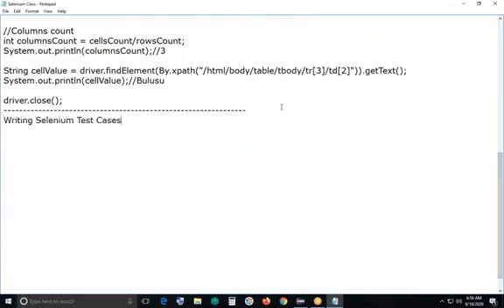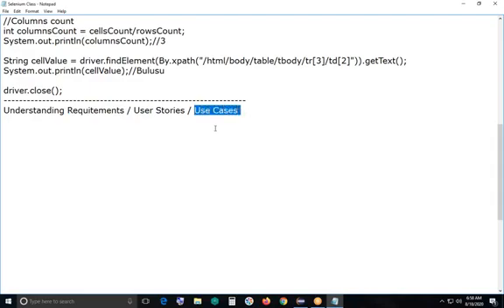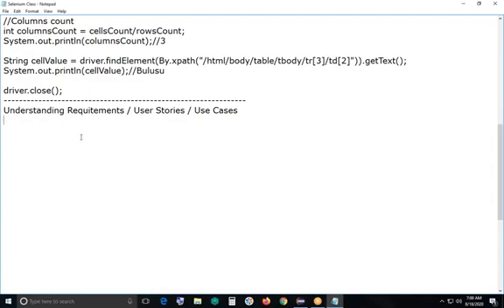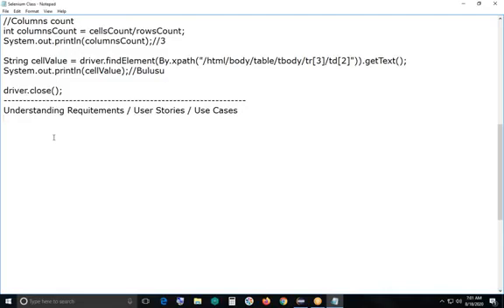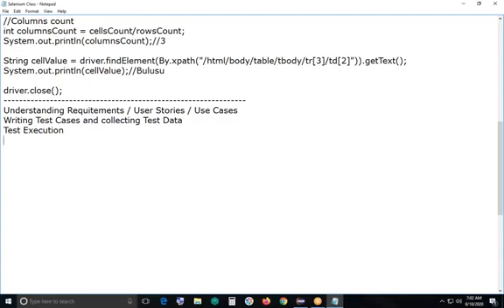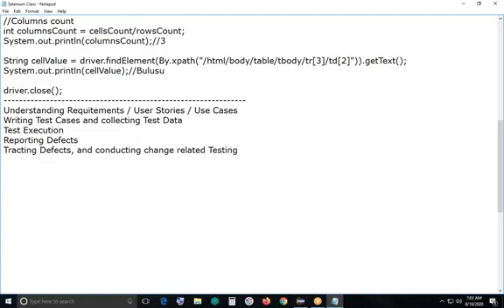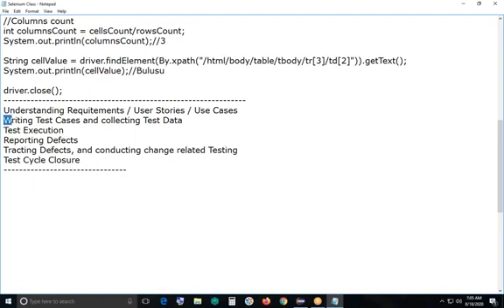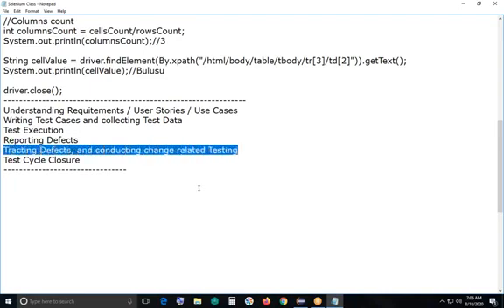Most Important Task in Software Testing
Important tasks in Software Testing:

1. Understanding Requirements / User Stories / Use Cases
2. Writing Test Cases and collecting Test Data
3. Test Execution
4. Reporting Defects
5. Tracking Defects, and conducting change-related Testing
6. Test Cycle Closure